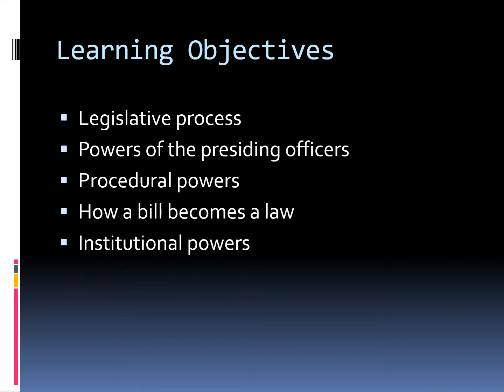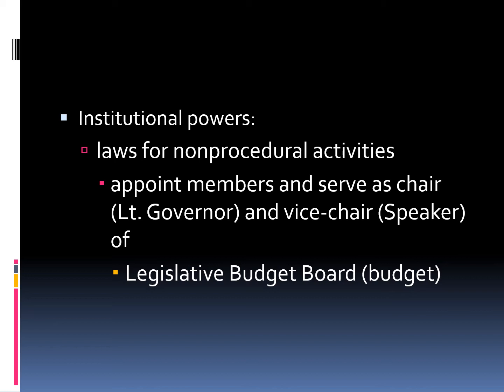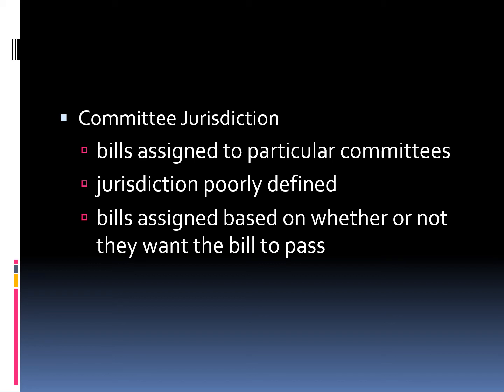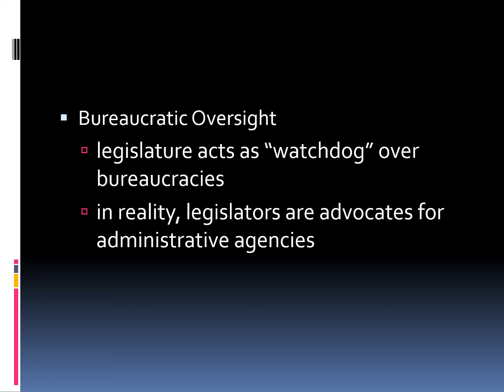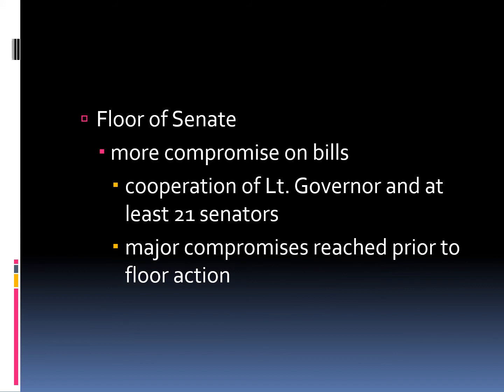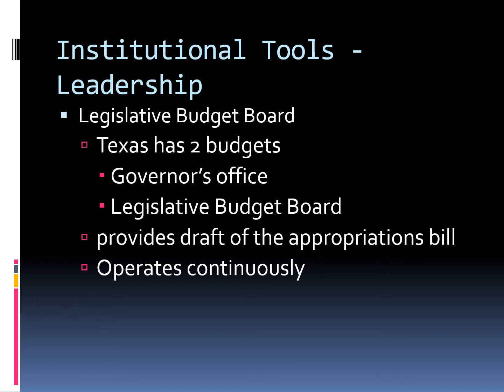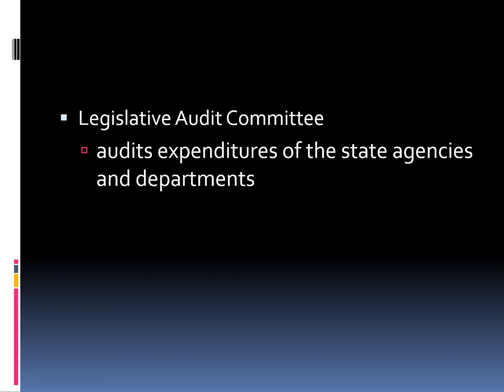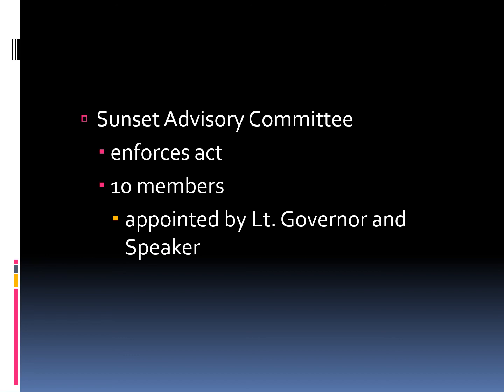legislature Lecture Part 2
POLS 2306 State and Local Government